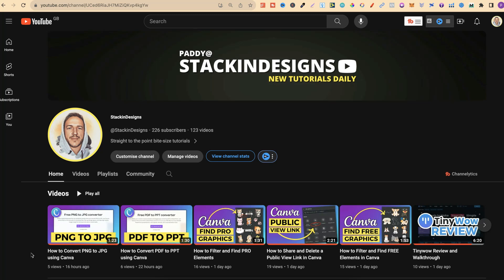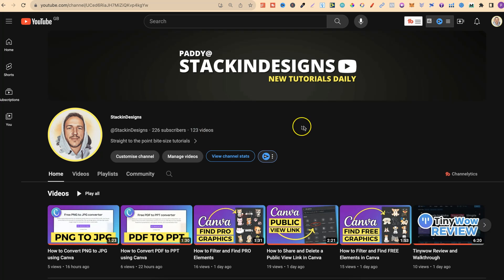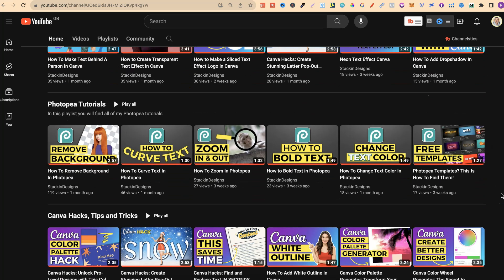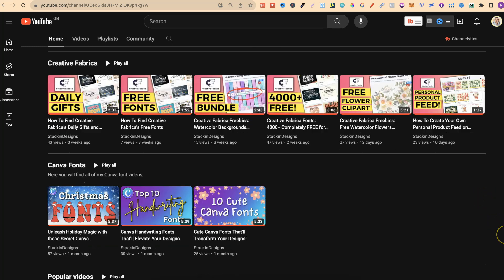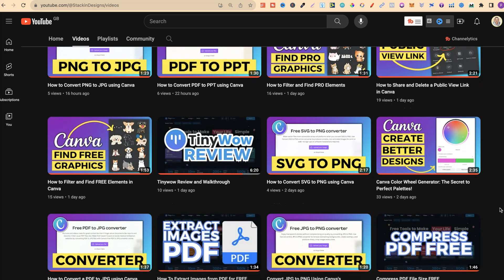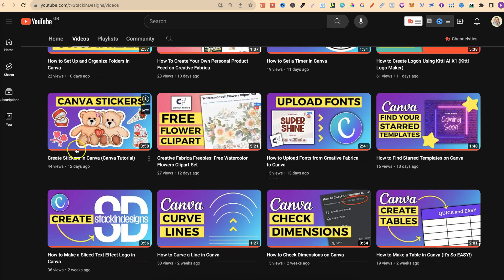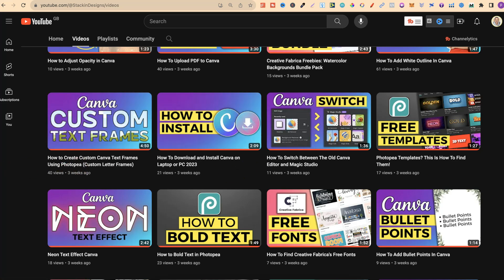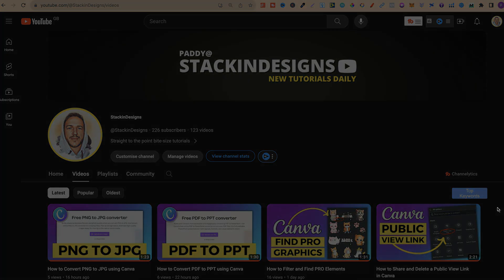I Have A Brand NEW Channel! (Learn Canva, Kittl, Photopea and Much MORE!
Todays video is all about my brand new channel (Stackin Designs) which is all about bite size how-to tutorials for designing and design softwares.

I will be making videos all about Canva, Kittl, Photopea, Creative Fabrica and many more!

If this is something that sounds interesting to you then come and check us out.